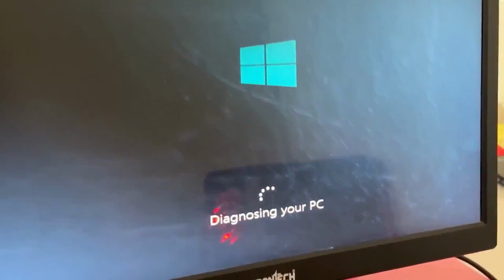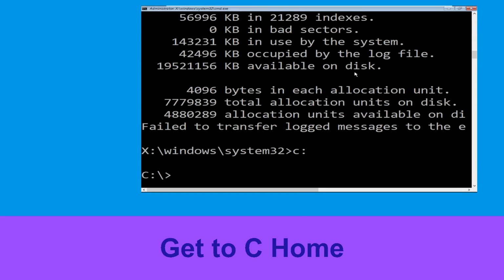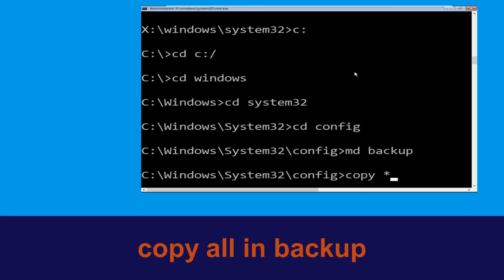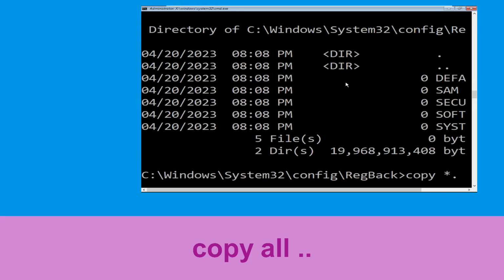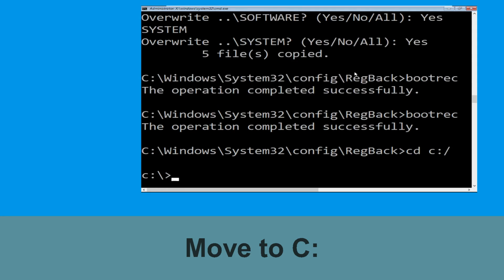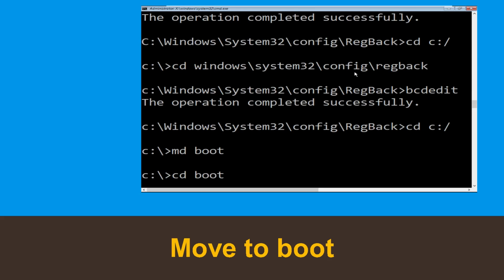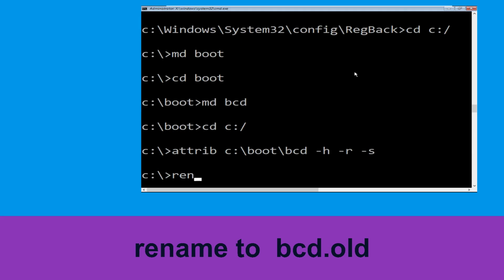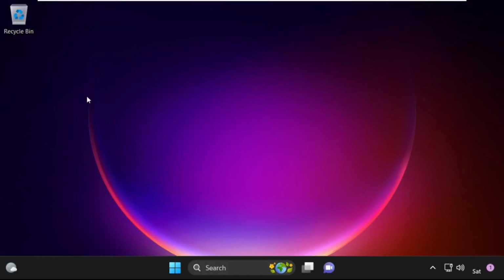HP Laptop - 0x00000027 RDR_FILE_SYSTEM Blue Screen Error Fix Windows 10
0x00000027 RDR_FILE_SYSTEM Blue Screen Error Fix Windows 10

• IRQL_NOT_LESS_OR_EQUAL Error
• BAD_POOL_CALLER Error

00:00 Intro 0x00000027 RDR_FILE_SYSTEM Blue Screen Error Fix Windows 10
00:10 Step 1 Automatic Repair Screen00:15 Step 2 Advaced Options00:25 Step 3 Troubleshoot Menu00:35 Step 4 Command Prompt00:45 Step 5 Follow Commands0x00000027 RDR_FILE_SYSTEM Blue Screen Error Fix Windows 10